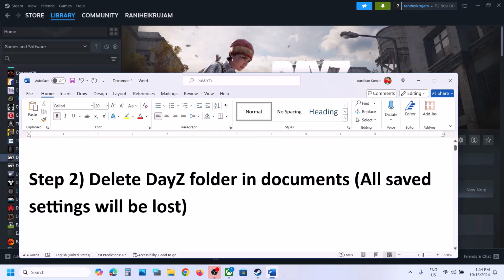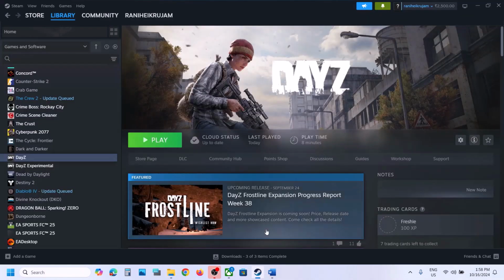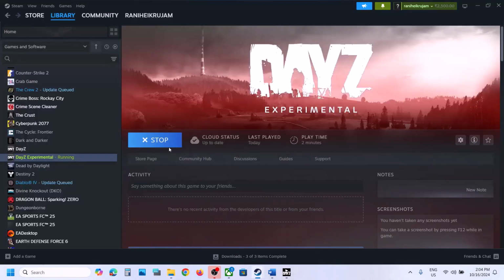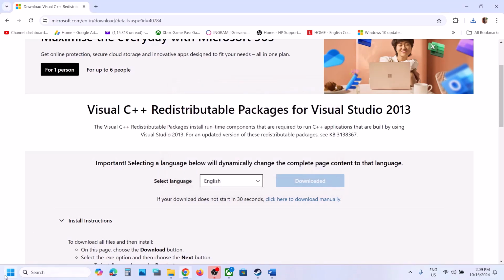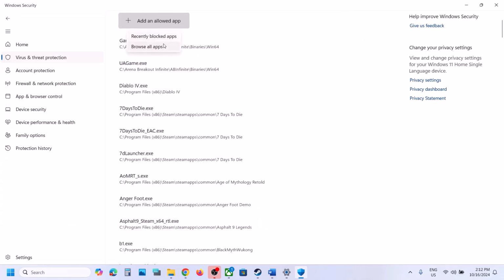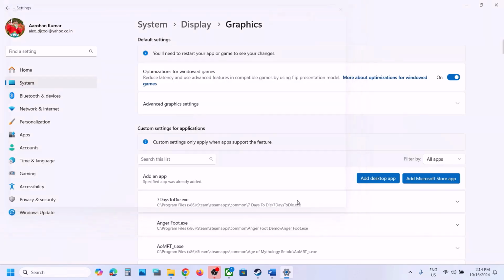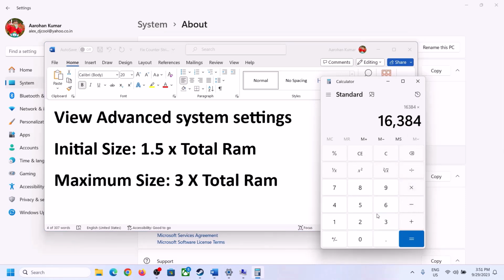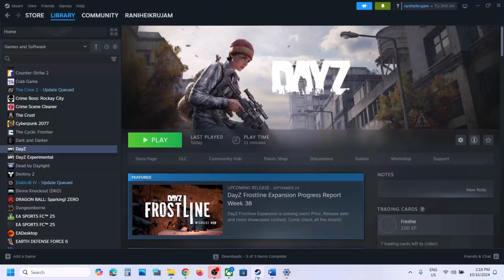Fix DayZ Frostline/DayZ Status Access Violation 0xC0000005 Error/Status Application Hang Error On PC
Fix DayZ/DayZ Frostline Status Access Violation 0xC0000005, Fix DayZ Status Application Hang Error On PC
Step 2) Delete DayZ folder in documents (All saved settings will be lost)
Step 3) Play without mods
Step 6) Turn off/uninstall VPN
Step 7) Create a backup for DayZLauncher.exe.config and then delete DayZLauncher.exe.config file
Step 8) Delete DayZ Launcher, DayZ folder from C:\Users\username\AppData\Local
Step 9) Disable steam cloud, delete DayZ folder in documents, (you can turn on steam cloud later on)
Step 10) Disable steam cloud, Delete DayZ Launcher, DayZ folder from C:\Users\username\AppData\Local, verify the game files (you can turn on steam cloud later on)
Step 11) Delete DayZ folder in your documents
Download DayZ Experimental, launch DayZ Experimental
open DayZ Exp in documents folder
You should see DayZ Exp.cfg
Rename The DayZ Exp.cfg to DayZ.cfg
Go back to Your Document and rename DayZ Exp folder in to DayZ
Start DayZ after that delete DayZ Experimental.
Step 12) Uninstall BattlEye, restart PC & reinstall BattlEye
Step 13) Install Visual Studio 2013
Step 23) Unplug External devices such as hotas, wheel, pedals, mouse, Razer Tartarus, disconnect all the additional USB adapter connected to PC, disconnect additional joystick/controllers connected, disconnect multiple monitors, turn off Razer Synapse (razor lighting effects) and MSI Dragon Center, corsair software, close third-party services such as nahimic services/lightingservice.exe etc. in task manager, disable Steam Overlay,  close all the overlay apps (Discord, GeForce Experience, Nvidia shadow play overlay, AMD overlay), Close all the overclocking application MSI Afterburner/Rivatuner, remove the undervolt
Step 24) (Skip this step if you are not able to launch the game) if able to launch switch to Windowed mode and lower down video settings
Step 25) Uninstall the game, go to the game installation folder and delete the game folder, restart your PC, and reinstall the game to C Drive/if already installed to C drive, then install the game to another hard drive